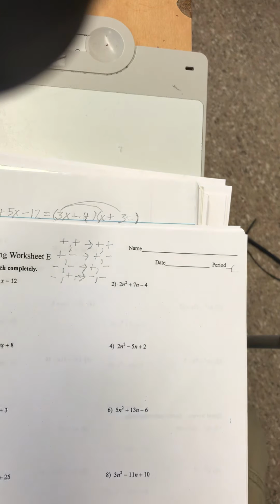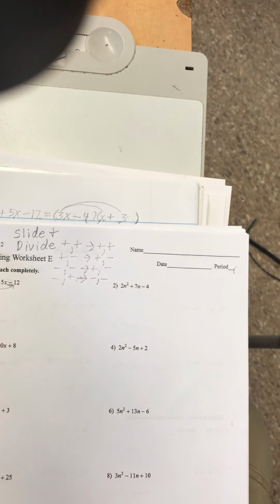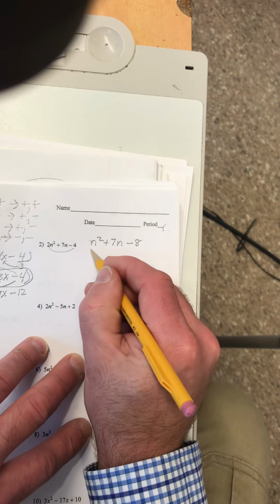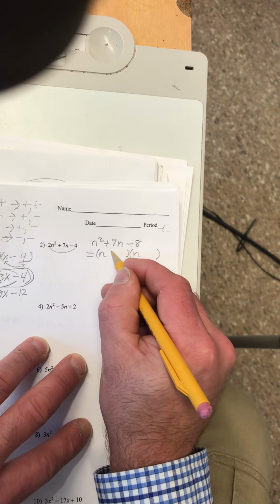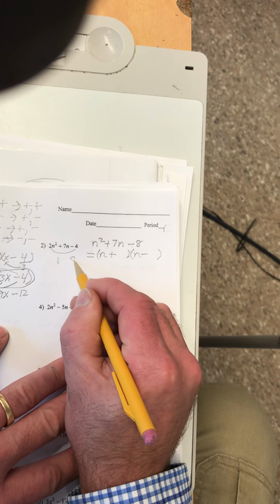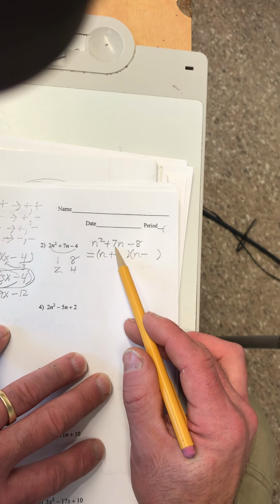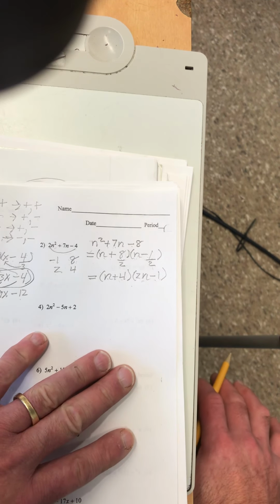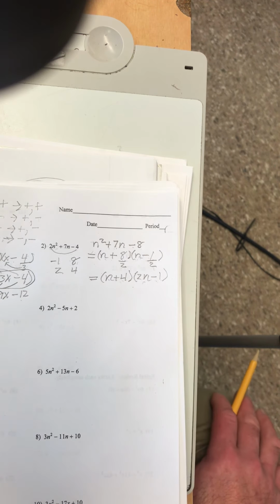Factoring WS E (Slide and Divide)